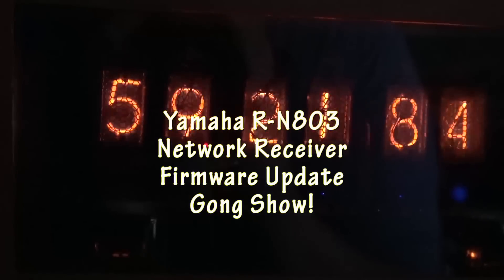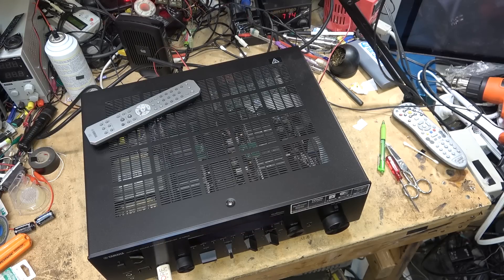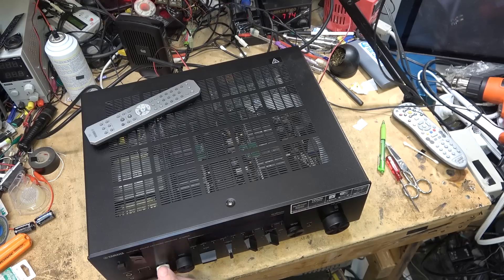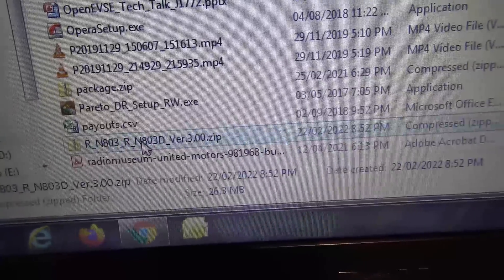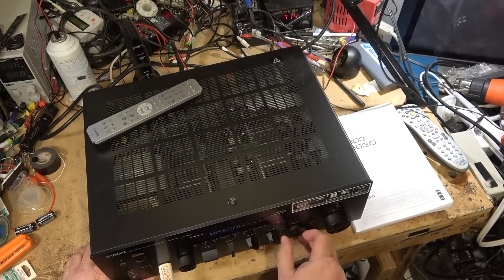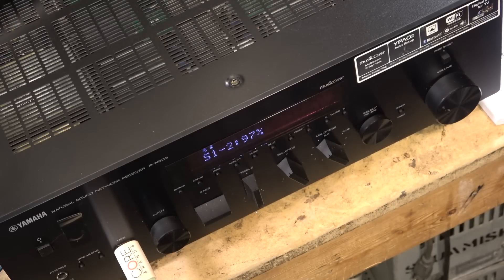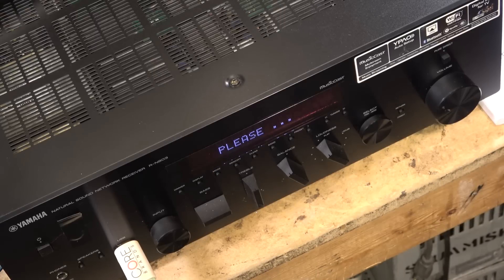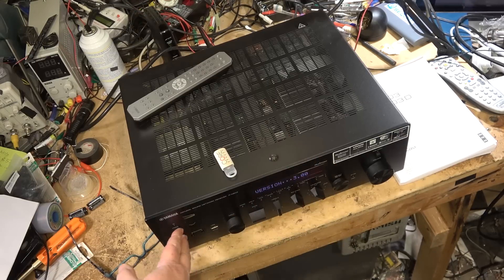Yamaha R-N803 Firmware Update Gong Show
Talk about a picky receiver.